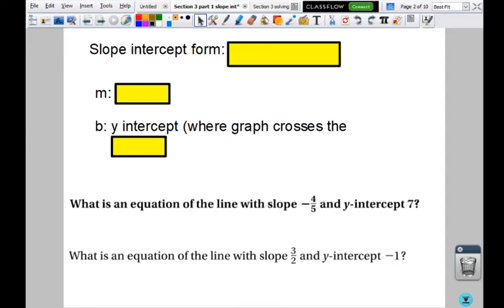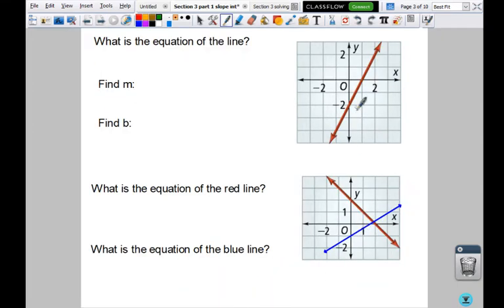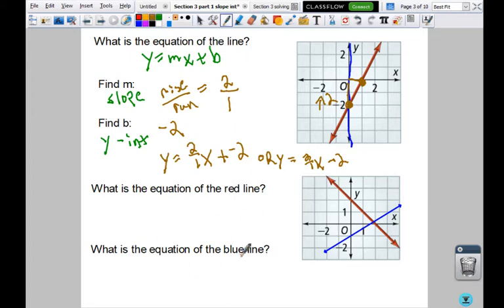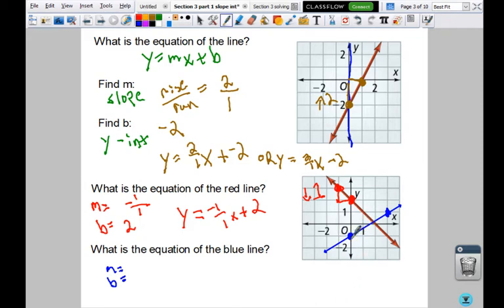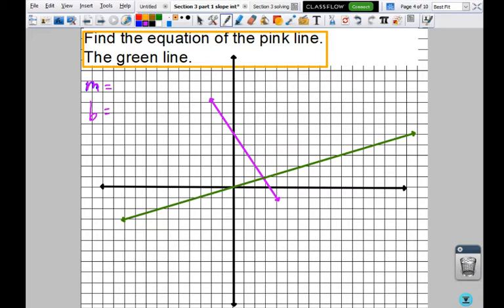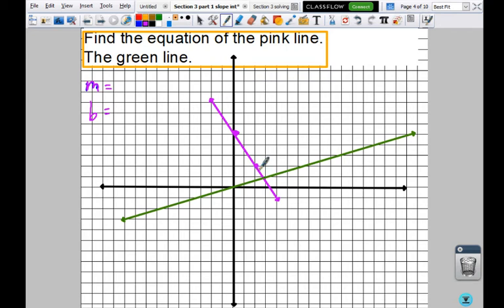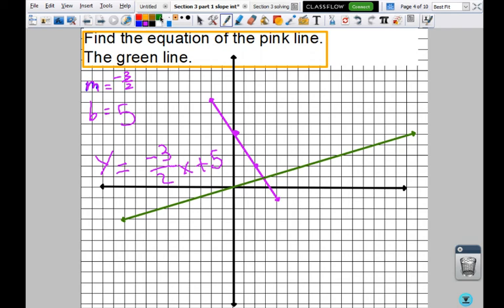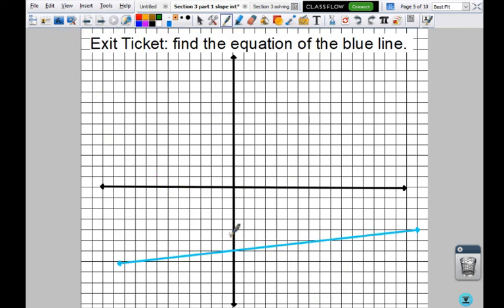Algebra 1A Chapter 5 Section 3 part 1